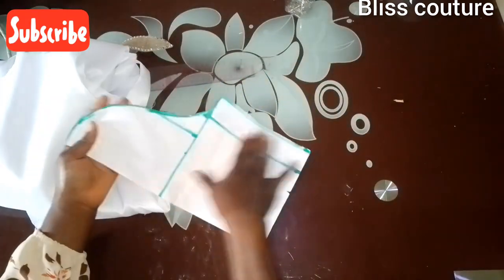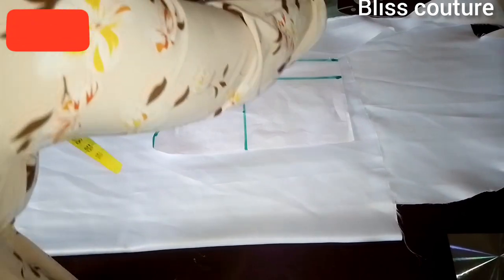How to cut and sew a structure sleeve